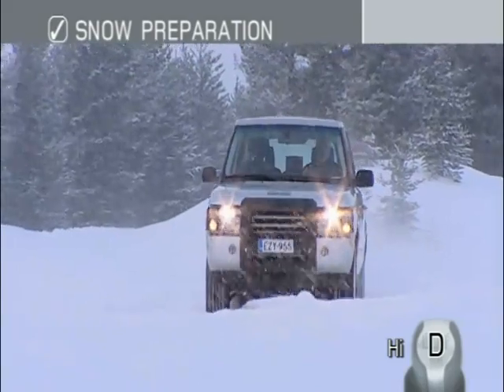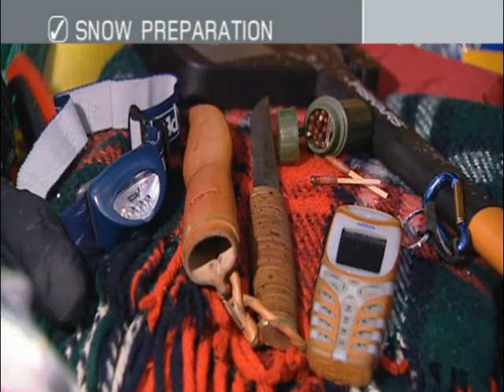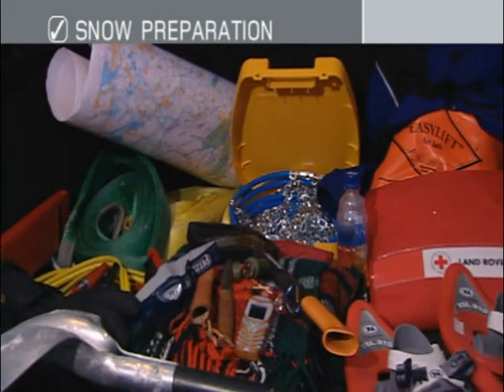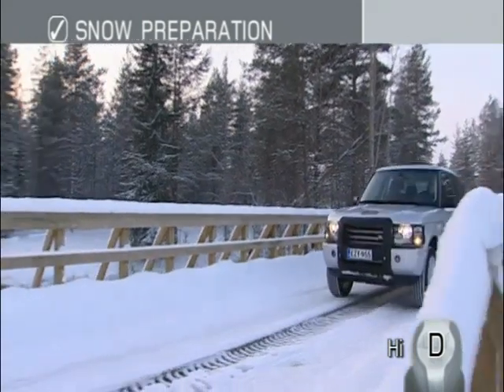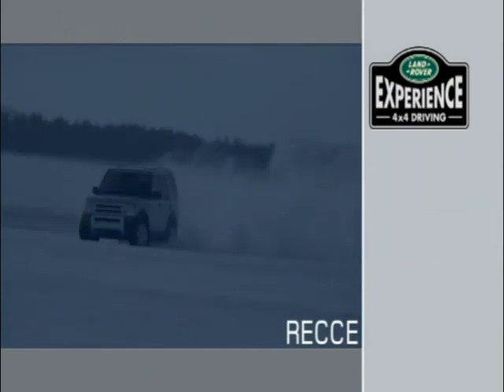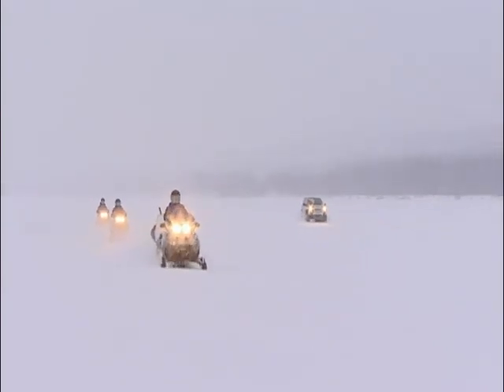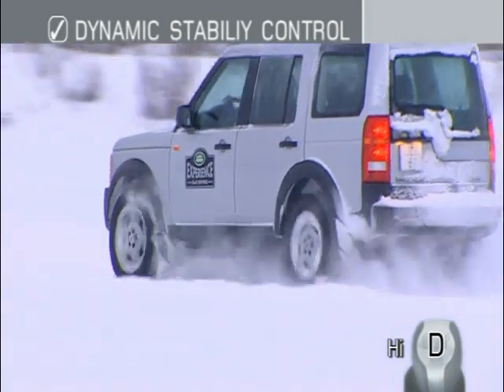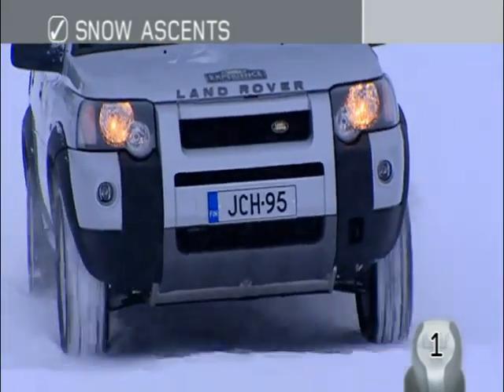Guide to Off Road Driving - Driving in Snow - by Land Rover Experience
Offroad Driving tips and techniques - Winter Driving and Snow Driving - How To Guide to offroad driving by Land Rover Experience. Learn how to drive your Landrover or 4x4 offroad.